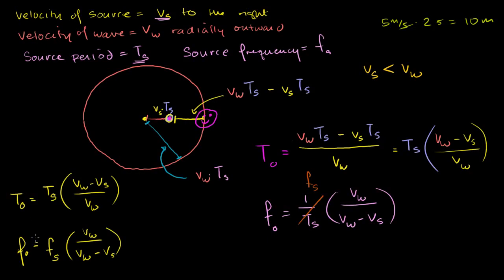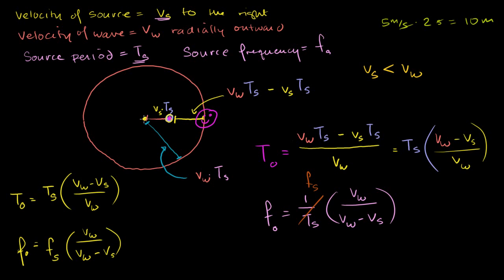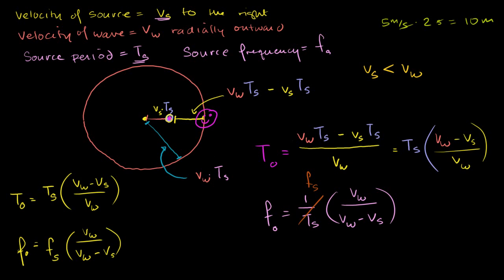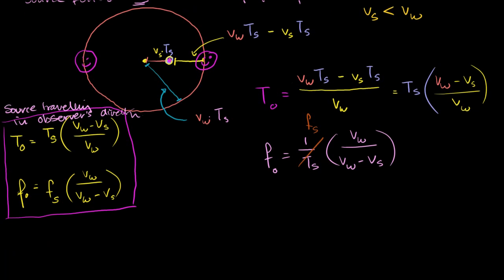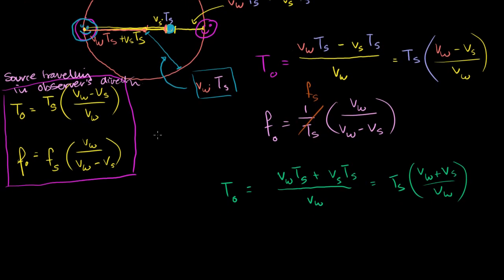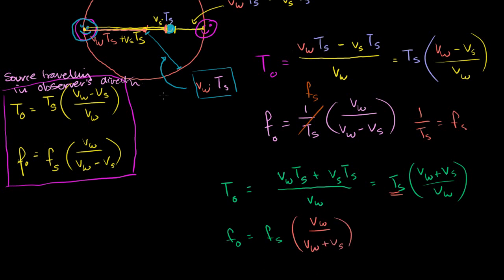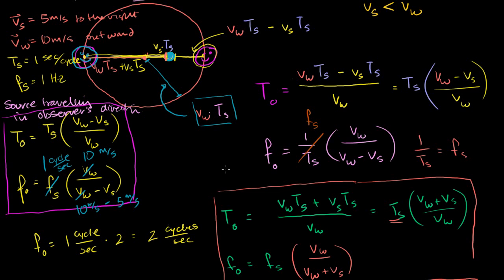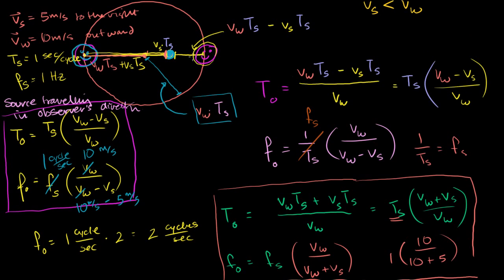142 Doppler effect formula when source is moving away